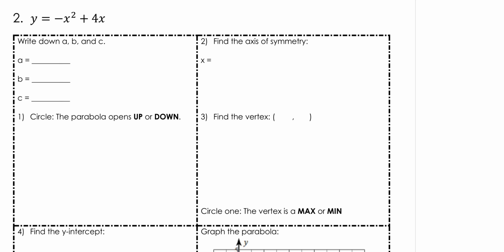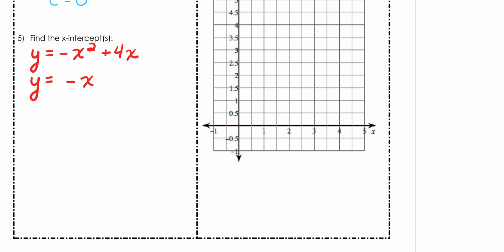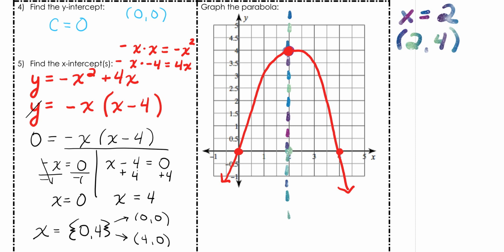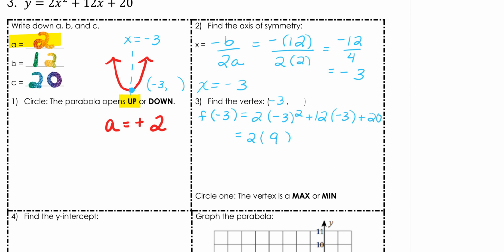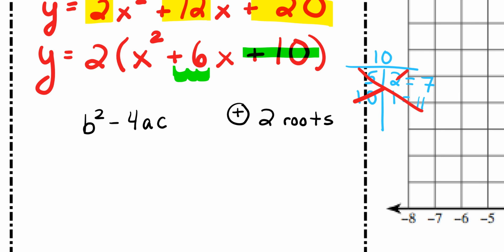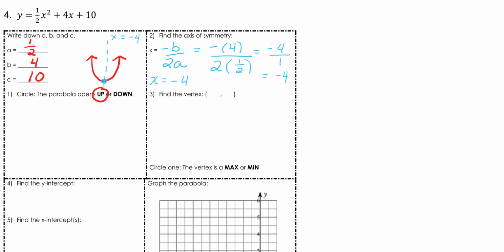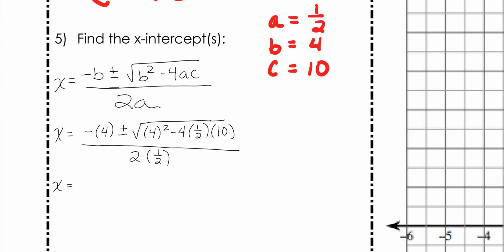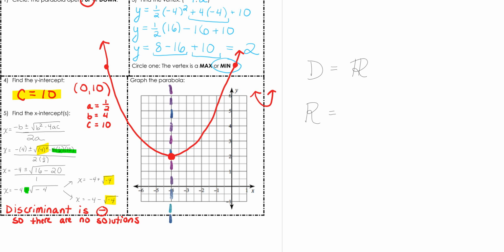Graphing Quadratic Equations in 5 Steps: Question 2 to 4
Follow along with the graphic organizer.